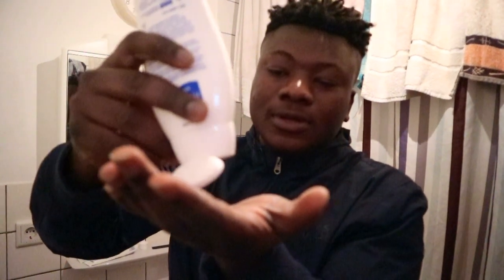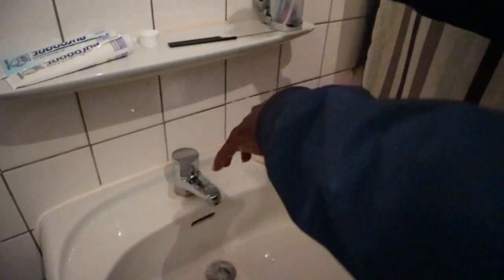How to Wash your Hands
Today Gaming canvic shows you how to do something that has never been done before!!

Uploaded by : Gaming canvic

        All Songs Used in thiS Video🎧

Produced by iMovie Video Editor

        Purchase Gaming Canvic Merchandise 👕

           Follow Gaming Canvic on All Platforms 🏆

• What game should we play next?

My PSN: Gamingcanvic